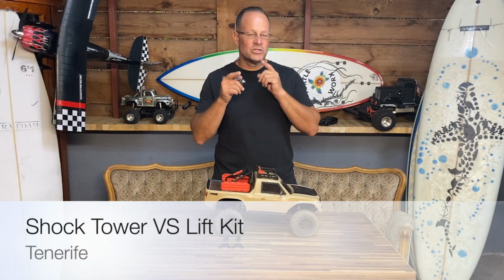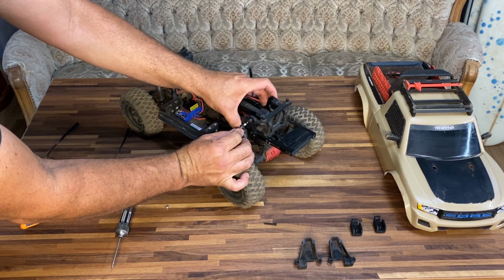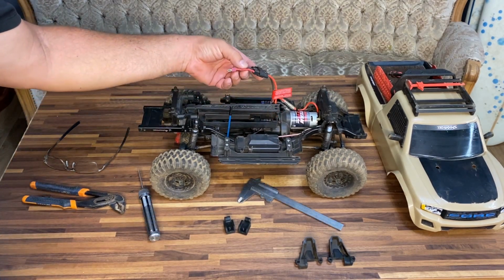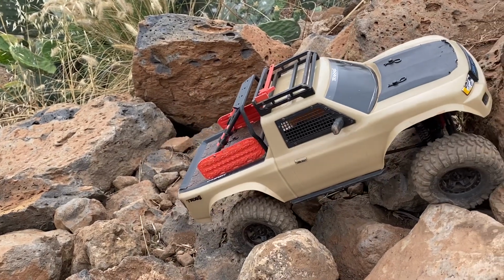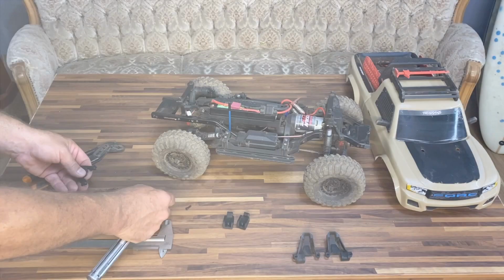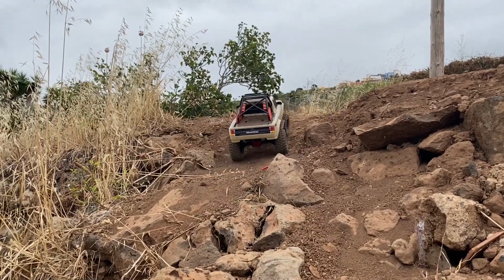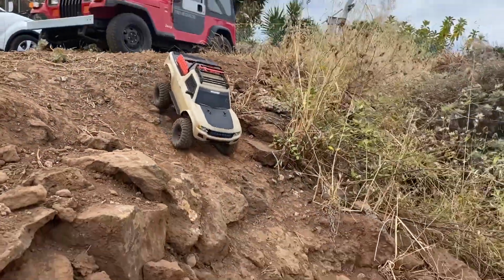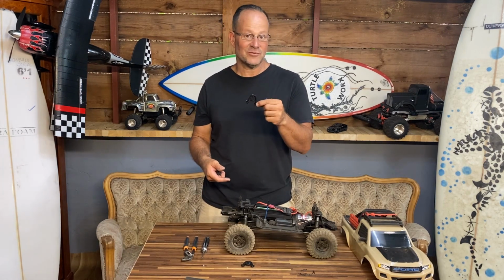TRX 4 Shock Towers VS Lift Kit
I'm comparing shock towers and a lift kit to find out what has better performance value. thingiverse.com offer a vast variety on 3D printed crawler parts.  At Boris Worx, we focus on RC Crawling, 3d Printed RC Accessories and Surfboard videos.